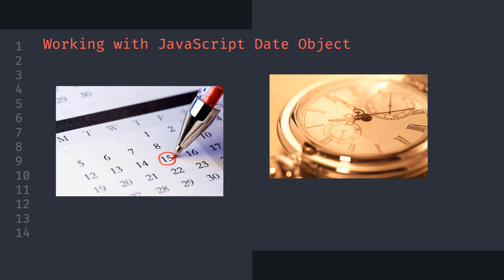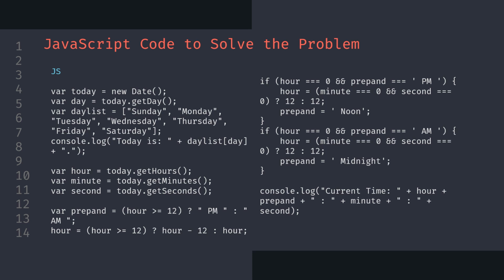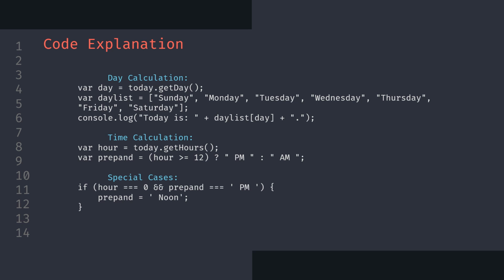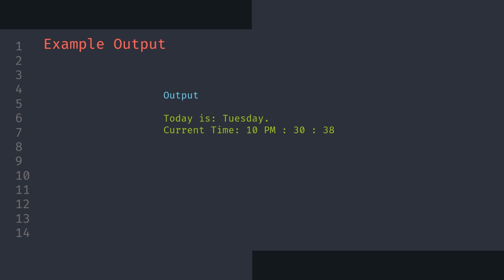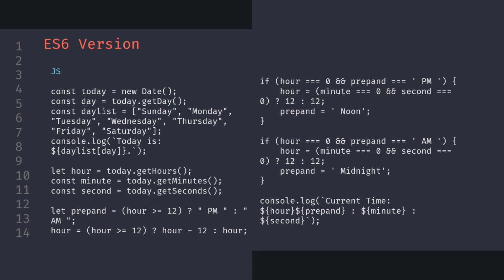Displaying the current day and time in JavaScript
📽️ Video Title: Displaying the Current Day and Time in JavaScript

In this video, we'll show you how to display the current day and time using JavaScript. This is a simple yet essential feature in web development, and you'll learn how to use the Date object to extract and format the current date and time, based on W3Resource JavaScript exercises.

In this video, you'll learn:

How to use the JavaScript Date object to get the current date and time.
How to format the day of the week, hours, minutes, and seconds.
Practical examples to help you implement this in your own projects.
What You'll Need:

A basic understanding of JavaScript, particularly the Date object.
📚 Resources:

JavaScript Date object documentation (MDN)
Have any questions or ideas for future topics? Drop them in the comments below!

Happy Coding!